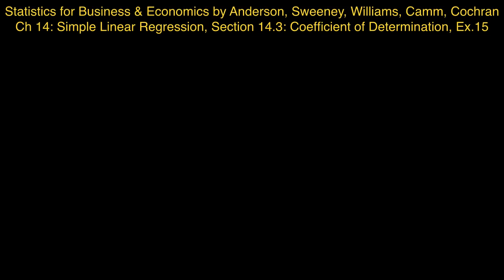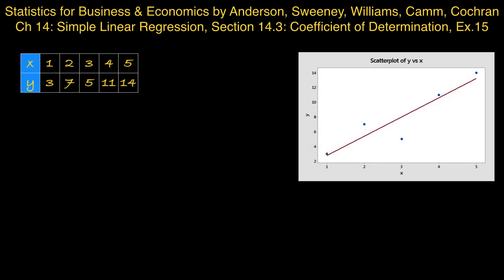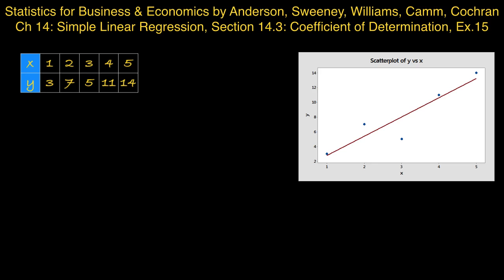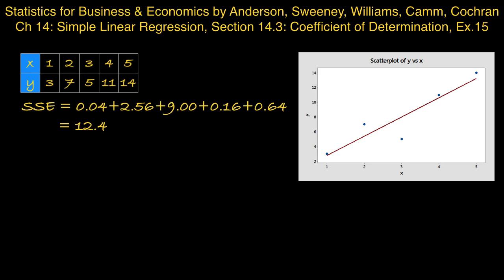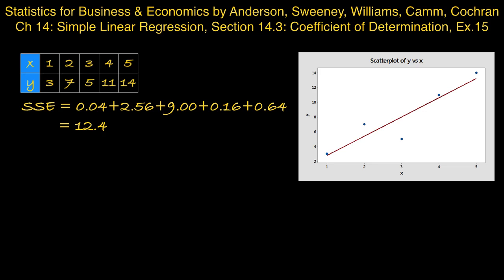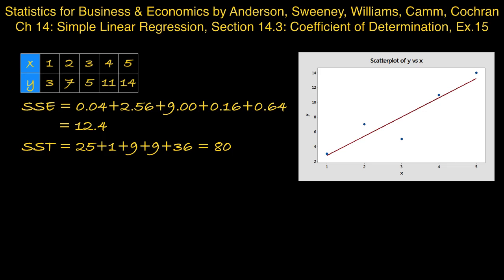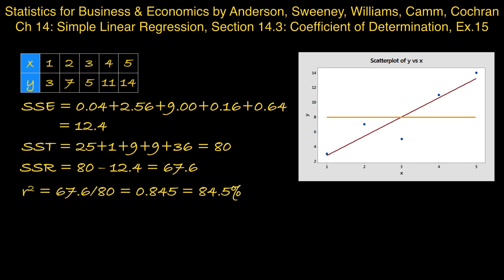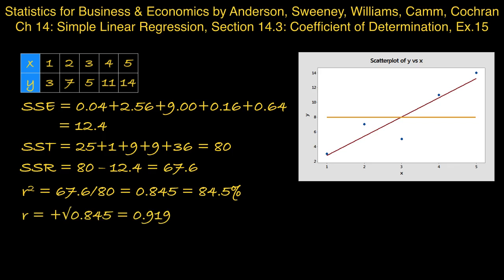14.3: Simple Linear Regression, Coefficient of Determination - ex 15